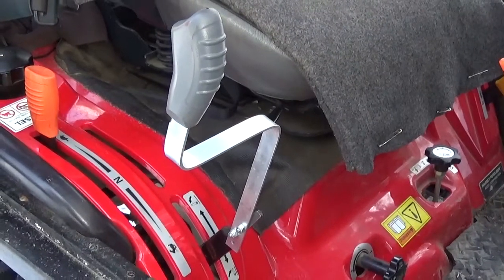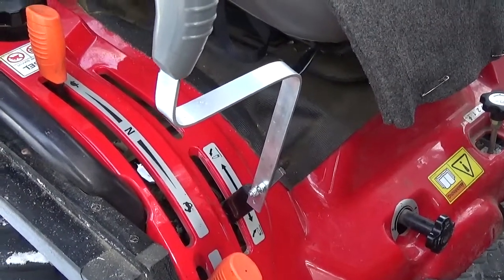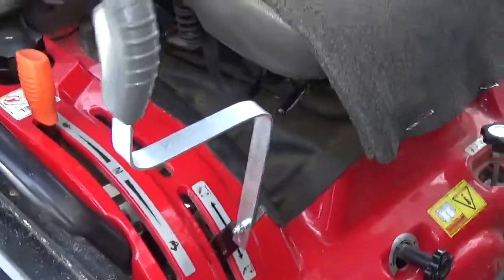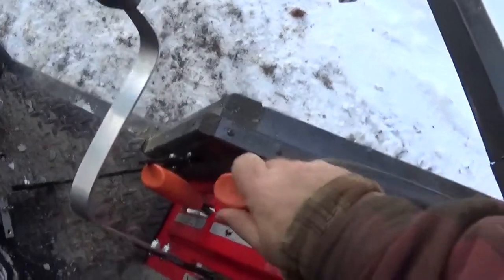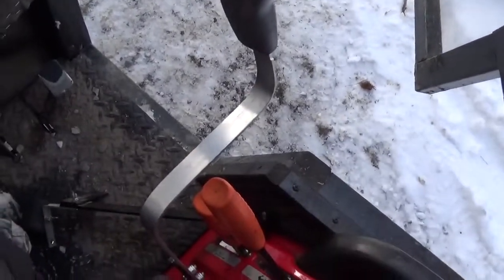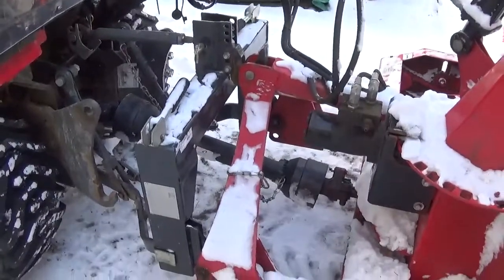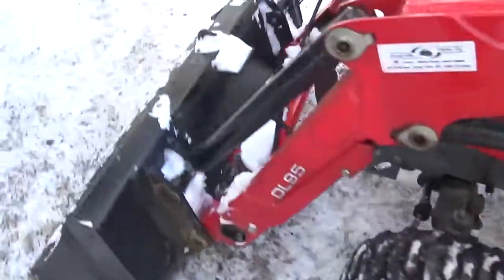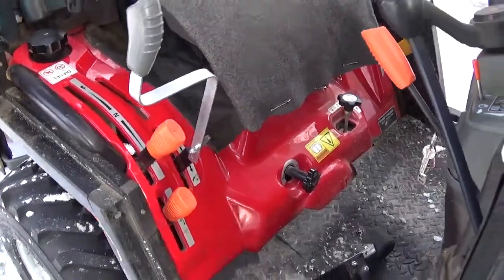GC1710 update and second modification on the 3 point lift arm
Yes I did modify the 3 point lift arm again.